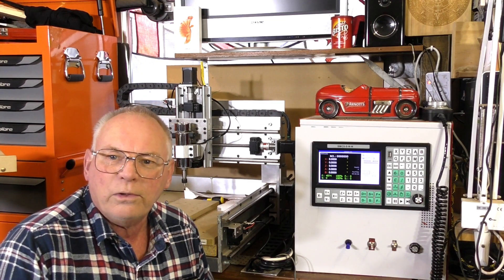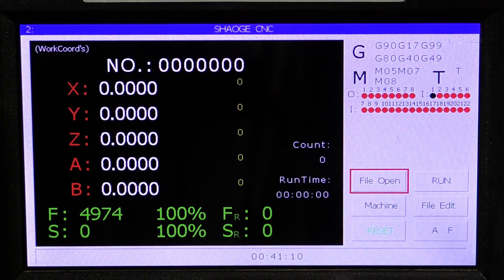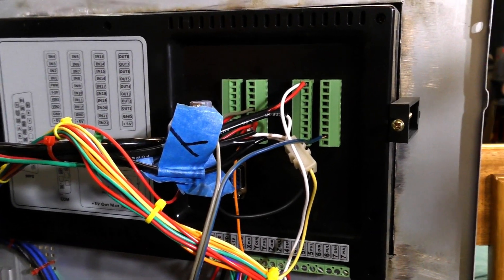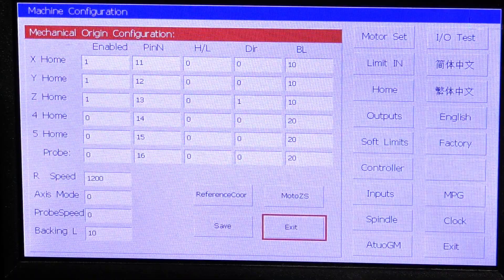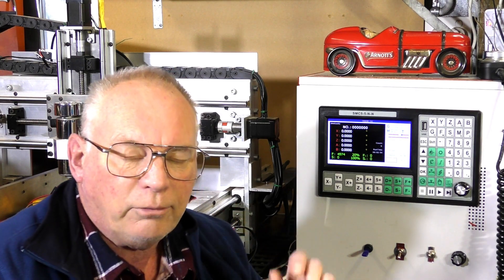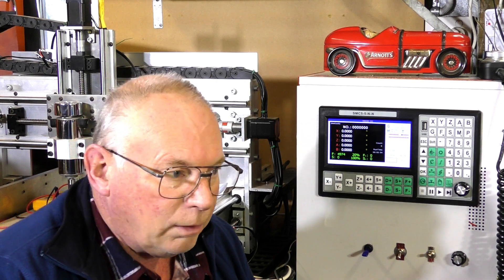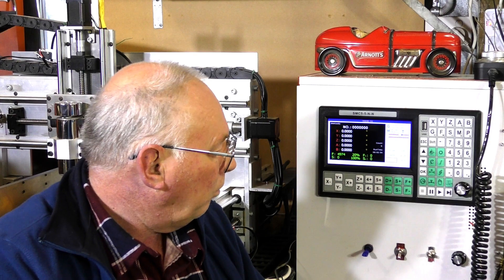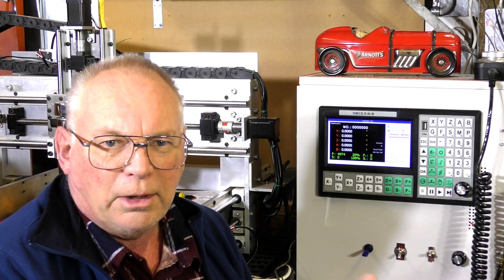PROBING# SMC5 5 N N 5 axis CNC controller setting up the probe function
A Roger C Webb SMC5 5 N N 5 controller CNC Router tutorial Video 792 SMC5-5-N-N 5 axis CNC controller setting up the probe function

ROGERWEBB5798
(ONLY AT THIS ADDRESS BELOW)

& Purple Planet